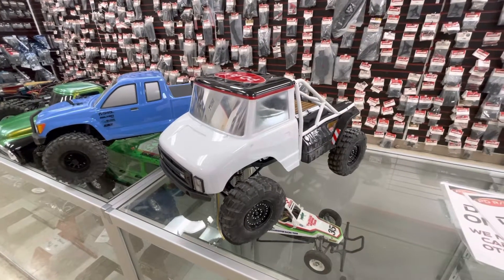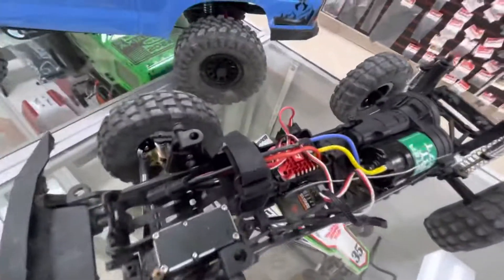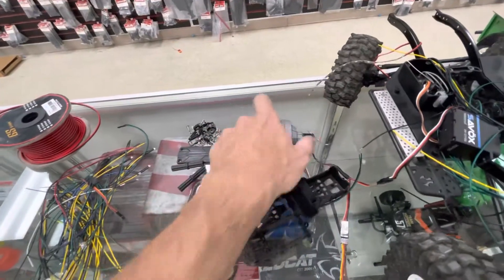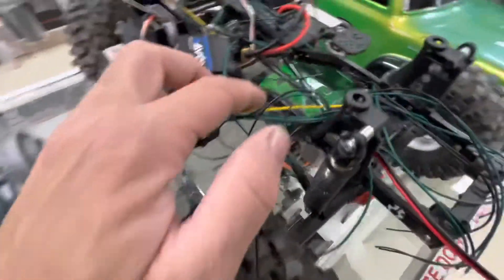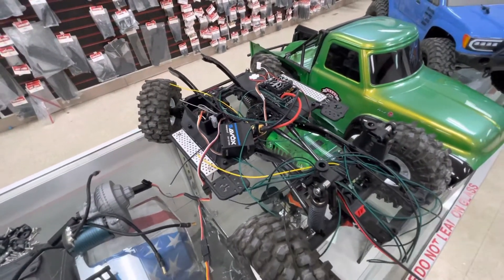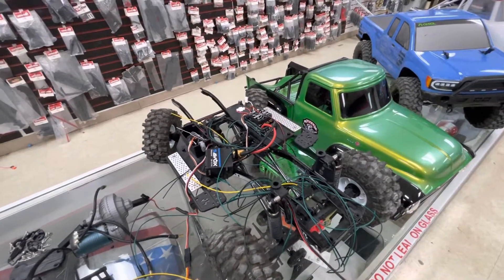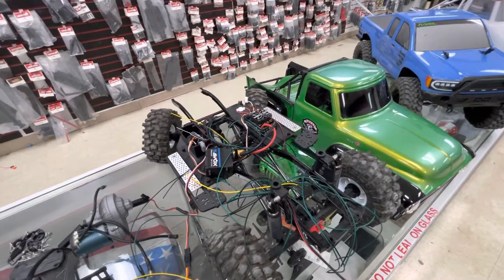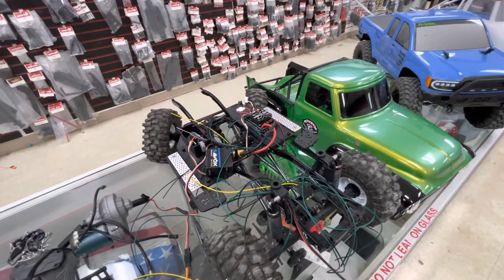Progress update - UMG4 and The Green Machine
Here’s where I’m at today